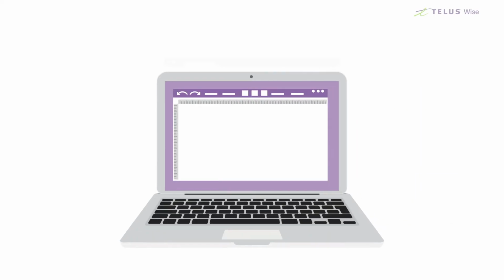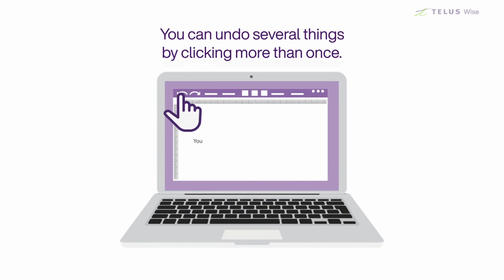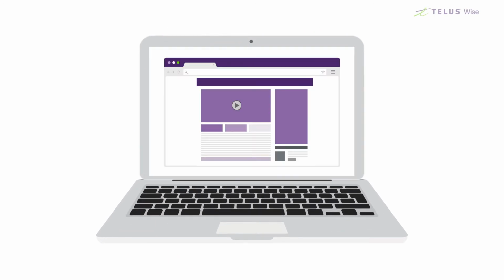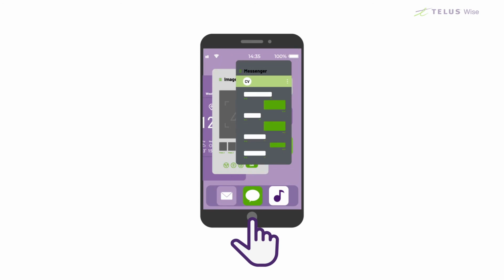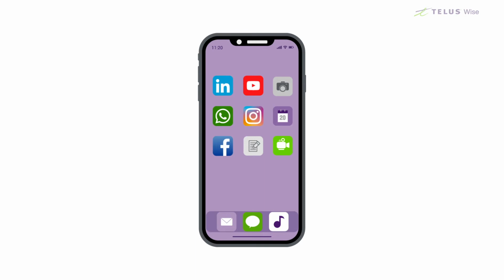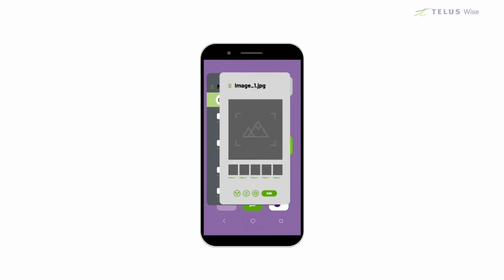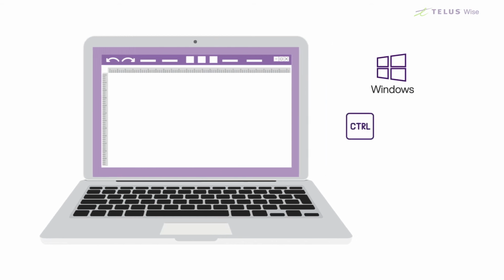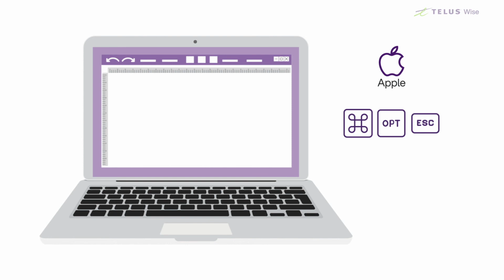TELUS | Fixing basic online problems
TELUS Wise online basics | This video teaches  you how to close windows, use back/undo buttons, close an app and fix frozen screens or applications.

For more TELUS Wise online basics videos and to access workshops and other resources that empower you to stay safe in our digital world